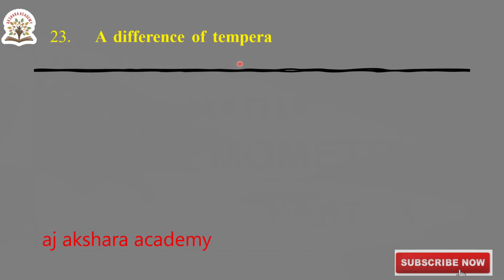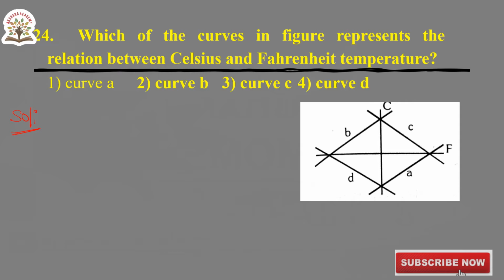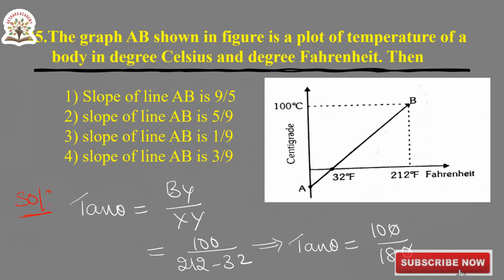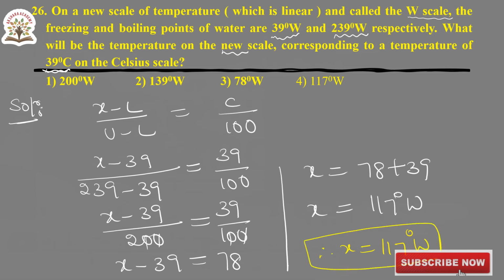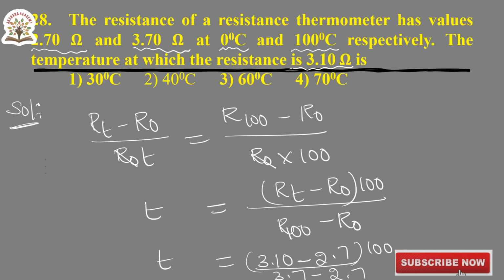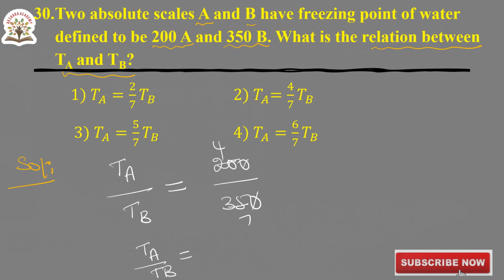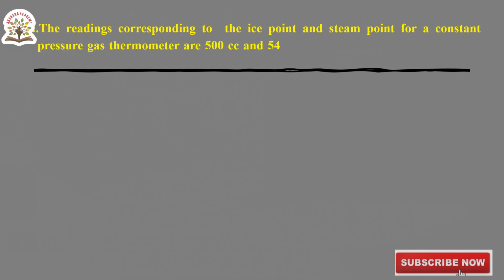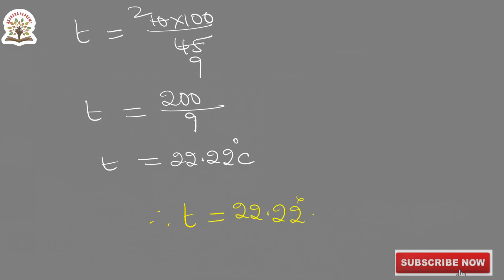PROBLEMS ON THERMOMETRY| PART - 3 |THERMAL PROPERTIES OF MATTER | JEE MAIN NEET| CLASS 11 | PHYSCIS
n this video, problems related to measurement of temperature, different scales of temperature are discussed with detailed solution and full explanation.